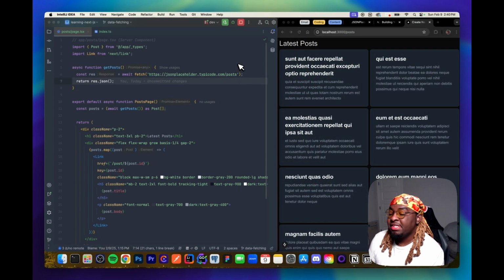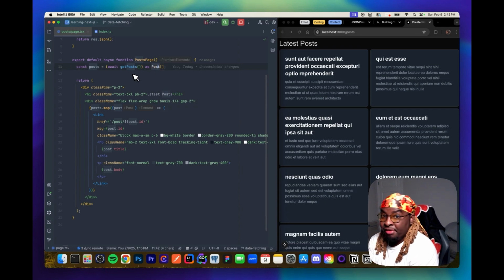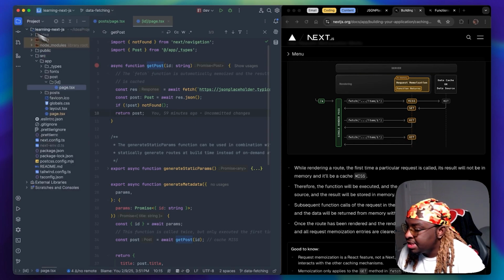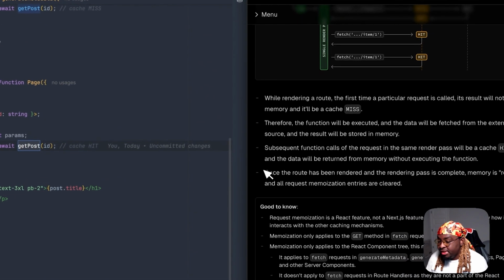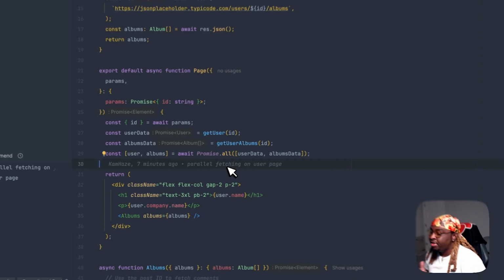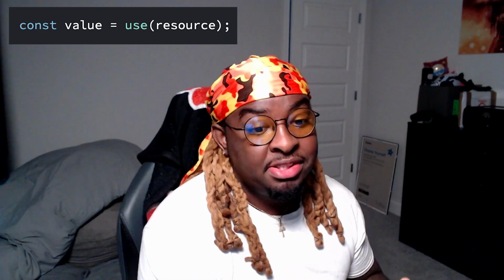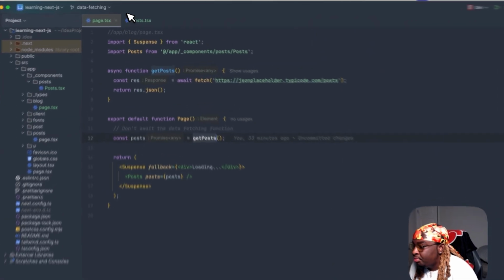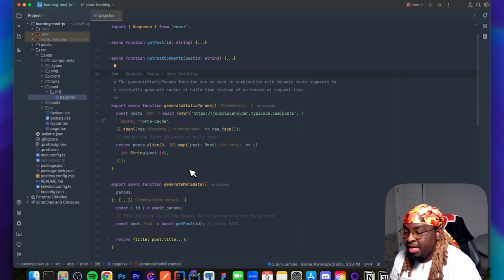Understanding Data Fetching in Next.js 15 | A Beginner’s Tutorial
In this Next.js tutorial, we continue to learn about the fundamentals of the Next.js 15, specifically data fetching! Data fetching is a HUGE part of your application so make sure you tune in for this one! We cover everything you should know along with a few coding examples. Perfect for beginners looking to start developing with NextJS!

📚 Chapters:
0:00 Intro
0:42 Server Side Data Fetching
1:24 (Coding Example) Server Side Data Fetching
4:04 Request Memoization
4:54 (Coding Example) Request Memoization
7:59 Data Fetching Patterns
8:05 (Coding Example) Sequential Data Fetching
9:03 (Coding Example) Parallel Data Fetching
10:08 Client Side Data Fetching
10:30 (Coding Example) Client Side Data Fetching
11:55 React Use API
13:22 (Coding Example)  React Use API
14:46 Static Rendering
15:05 (Coding Example) Static Data Fetching
16:11 Outro